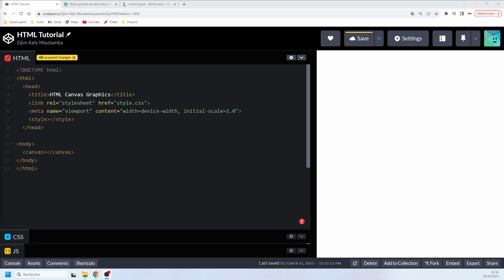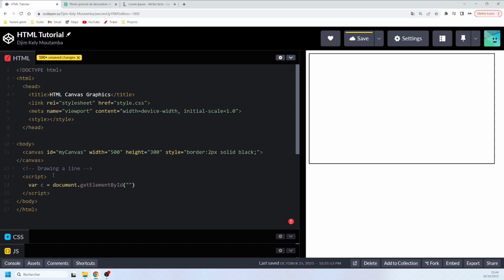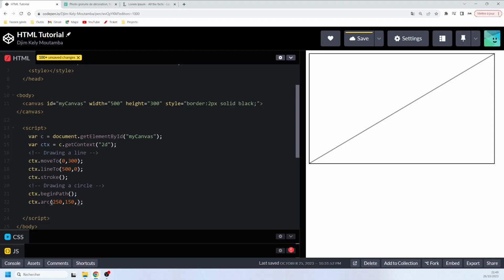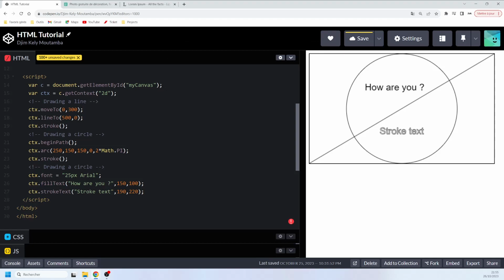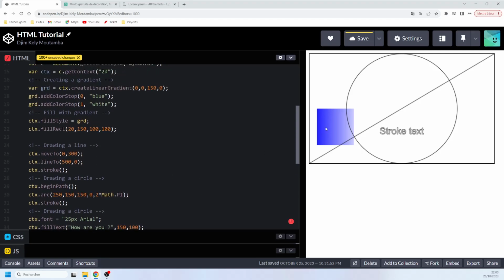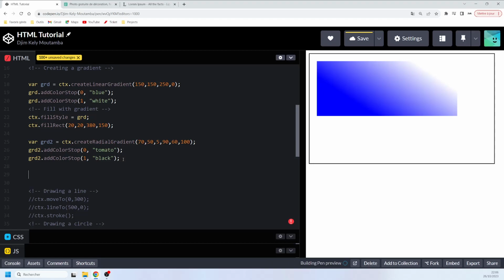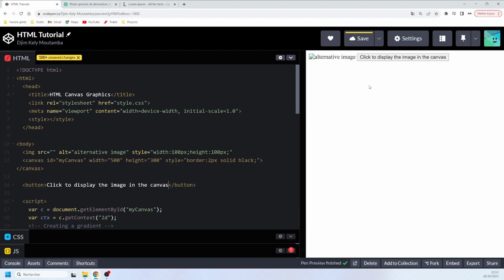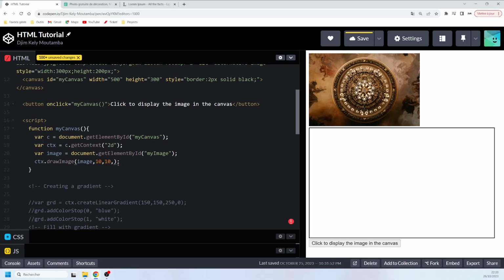HTML Canvas Tutorial #1 - HTML Canvas Graphics | How to draw a line, circle, image, gradient color